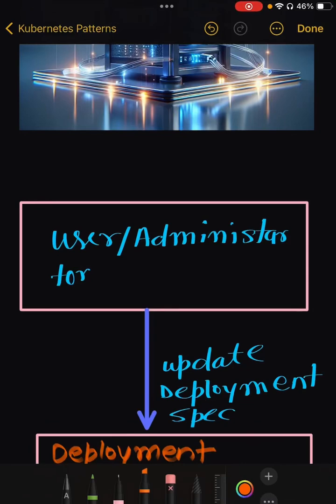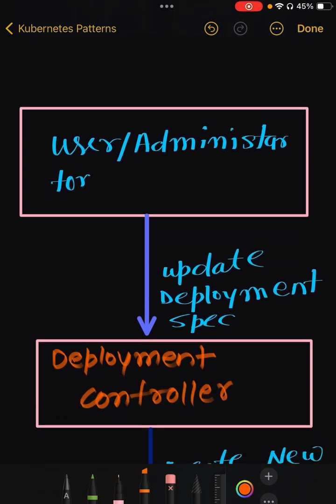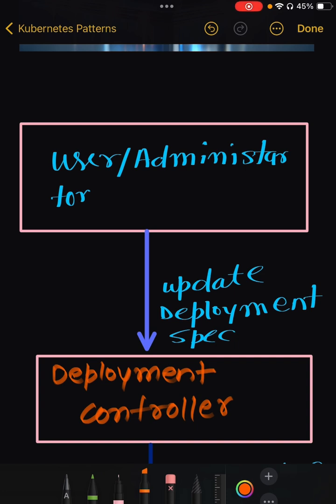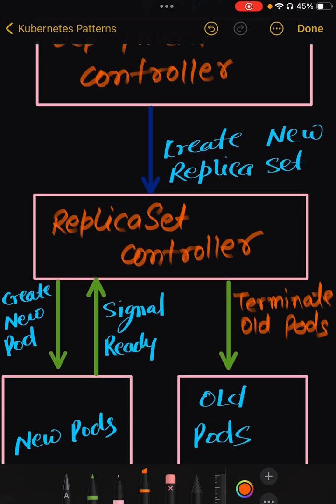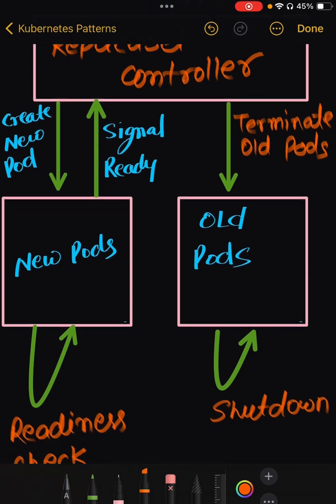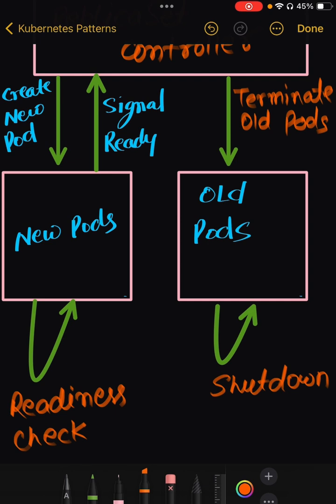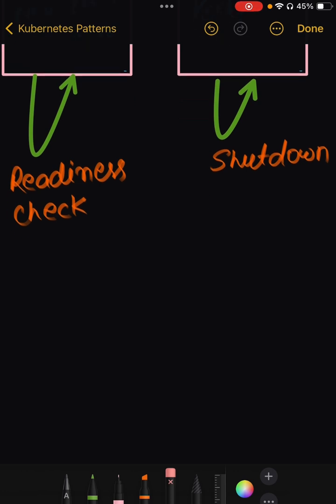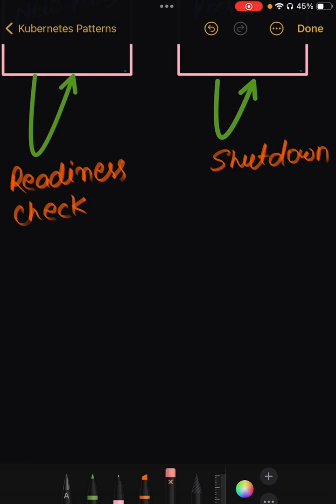Rolling update in Kubernetes : Everything you need to know or step by step guide